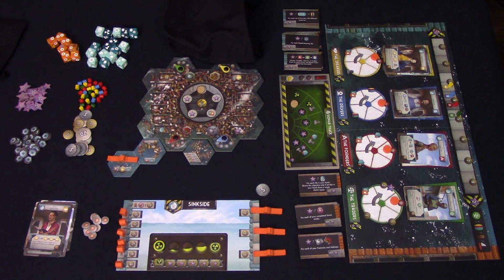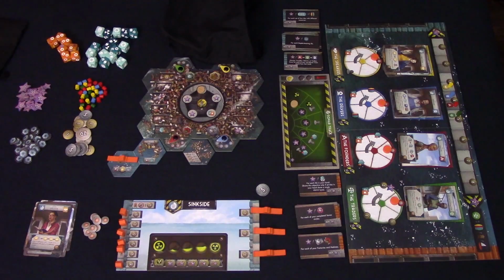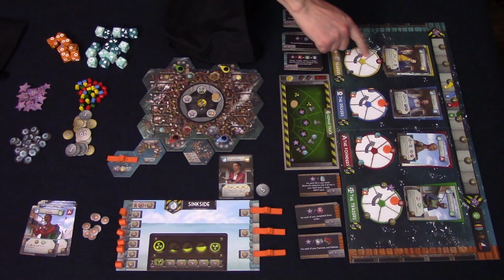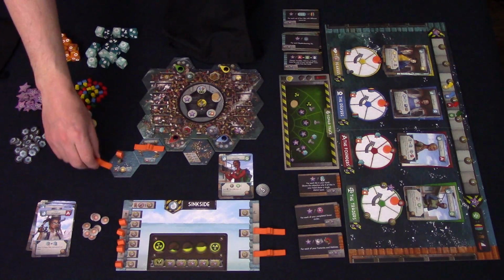Flotilla Review With Graeme Anderson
Graeme Anderson takes a look at Flotilla